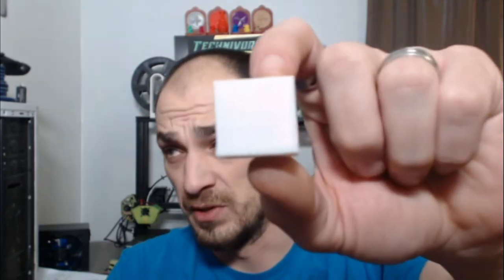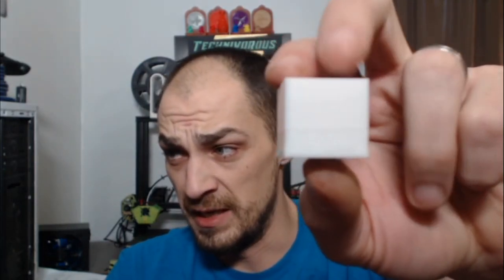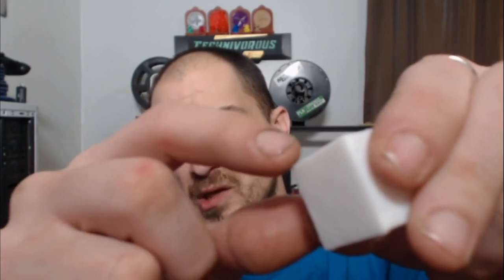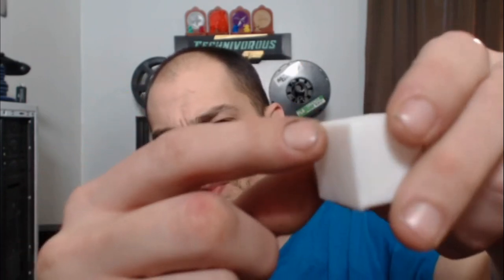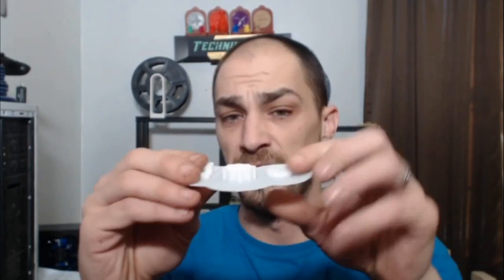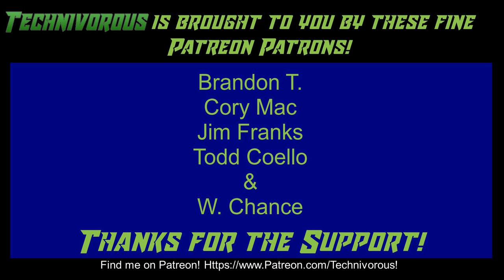I Need Your Help Z Binding Bottom Layers Squished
my new tevo tarantula pro has been having problems with fused rafts, short models, and overextrusion on the first few mm of z travel. beds level, ive flipped/replaced the lead screw, removed the top guide in case it was out of square, tightened the eccentric bolt on the x carriage and more, but still cant fix this problem. any suggestions?

Amazing Capricorn PTFE tube:

20 pack of nozzles

Technivorous
902 n Hughes